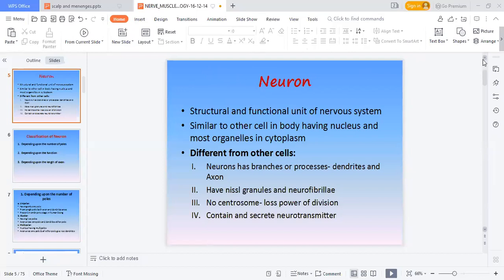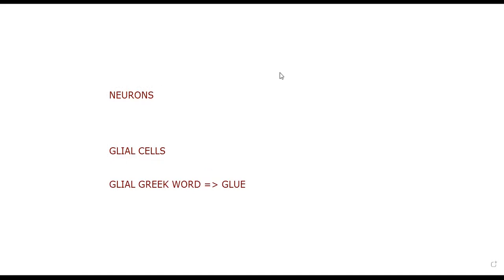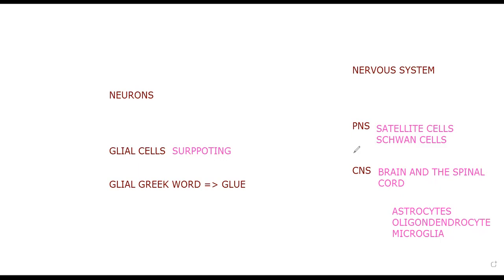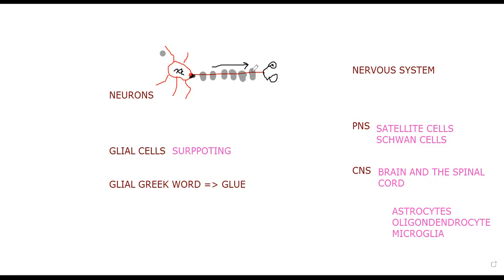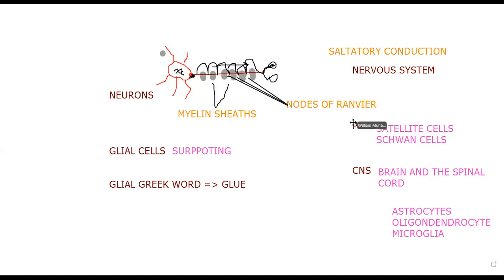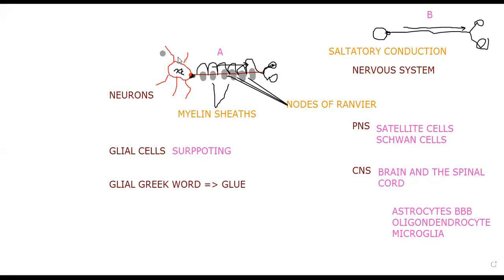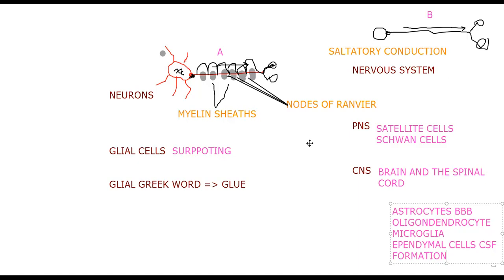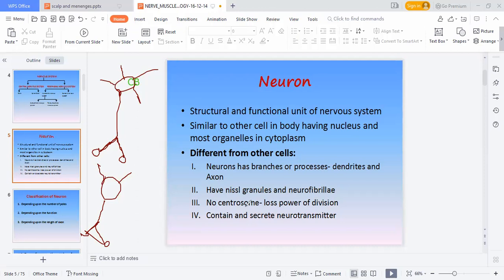General and Medical Physiology | NERVE AND MUSCLE TISSUE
In this video lecture  a medical student William M Chansa will be presnting on the introduction to nerve and muscle physiology .